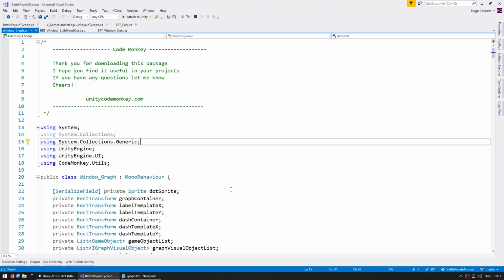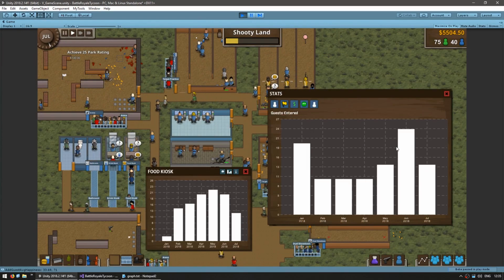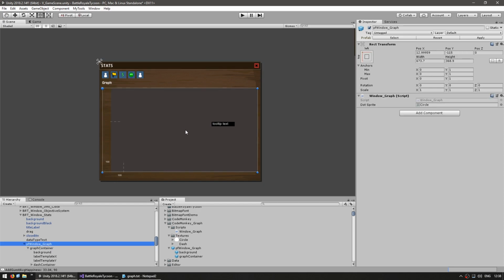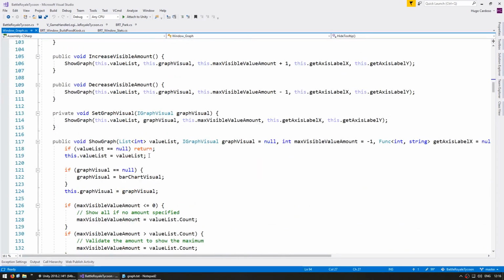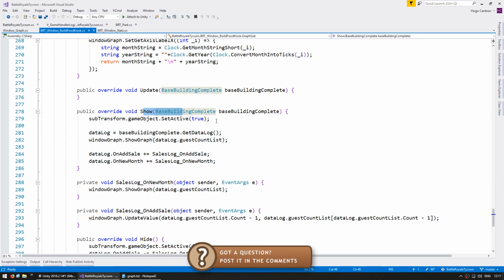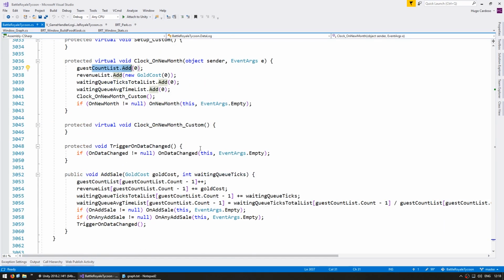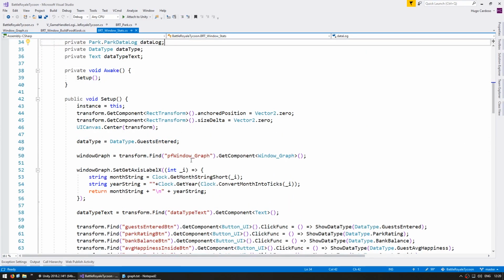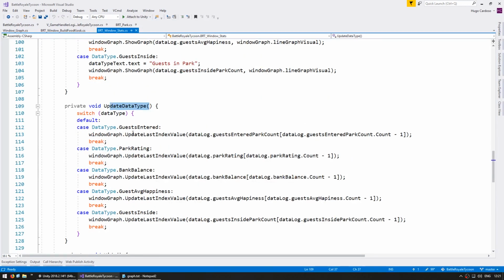Create a Graph: Use Case in Battle Royale Tycoon (Unity Tutorial)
In this last video of the Graph series we're going to view a real use case of the graph being used in Battle Royale Tycoon.